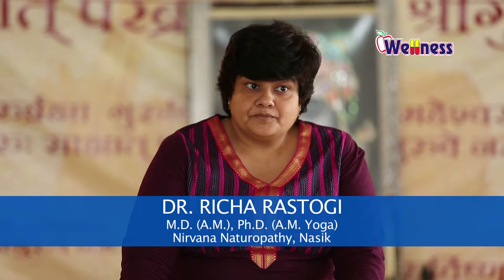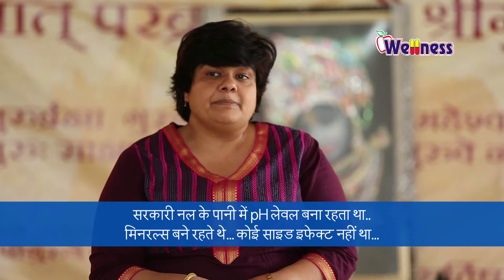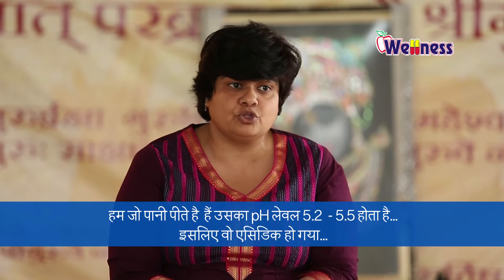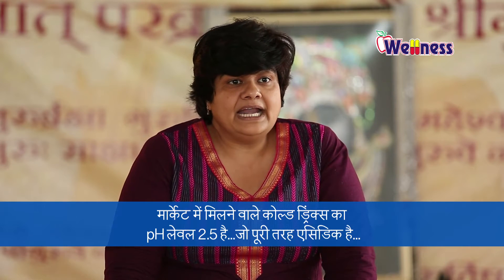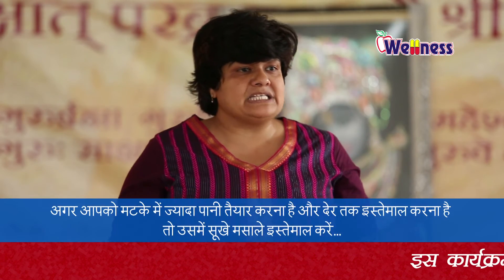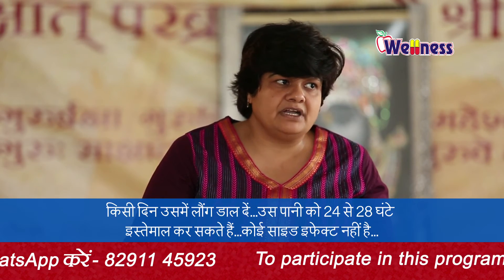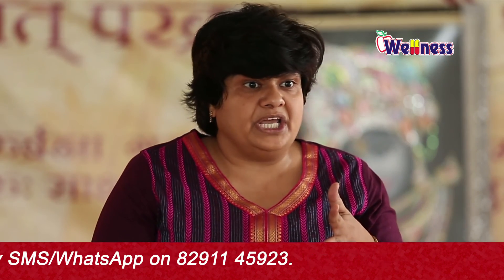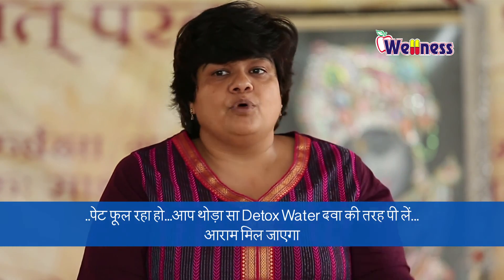Dr.Richa Rastogi Detox Water...Wellness TV